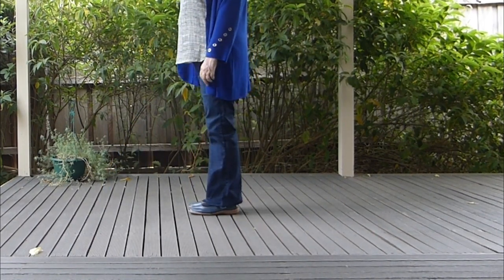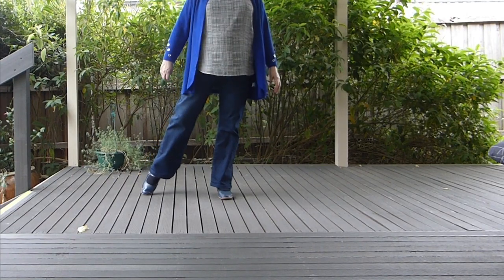Basic Beginner Steps 1/4 and Half Montereys- Line Dance - By (Dance &Teach)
I never teach half montereys to beginners, but i put them in for future reference and showed how to take them out
Level :